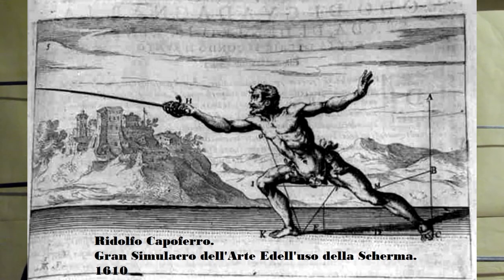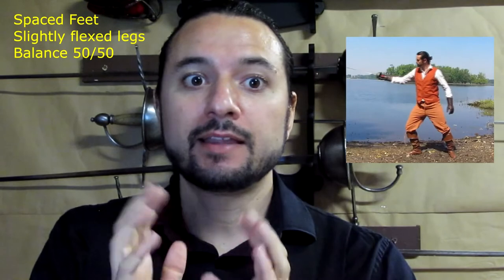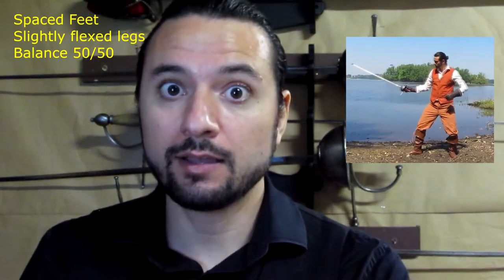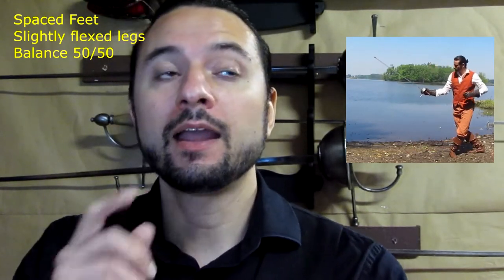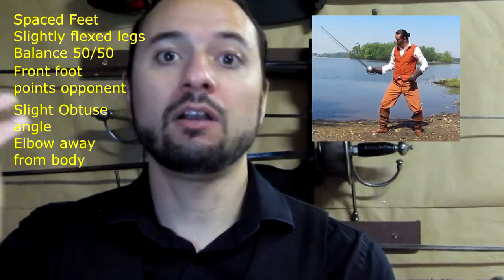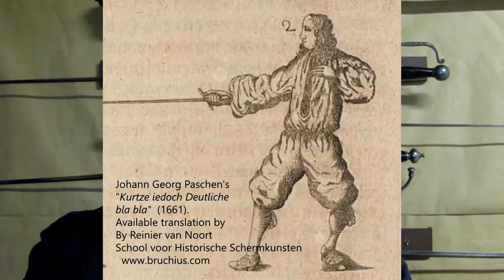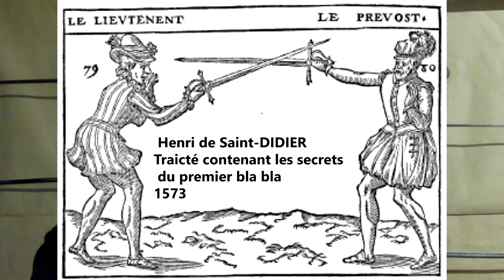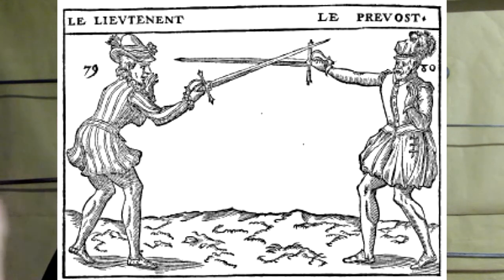Posture for Rapier Swordfighting - Old Videos Collection #2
This old video published years ago in my facebook page contains useful information on posture, position, etc for the practice of Rapier.